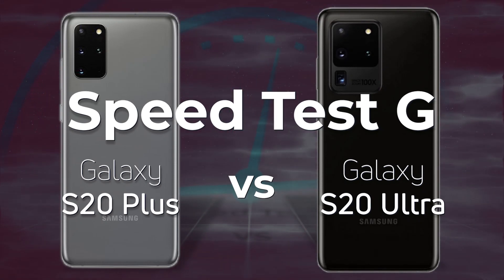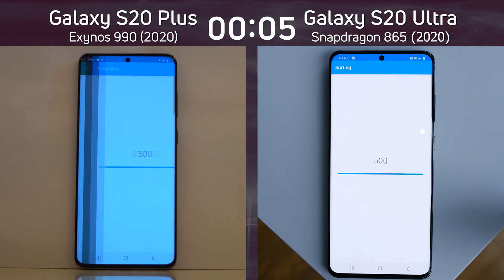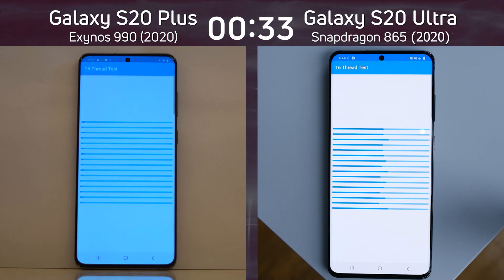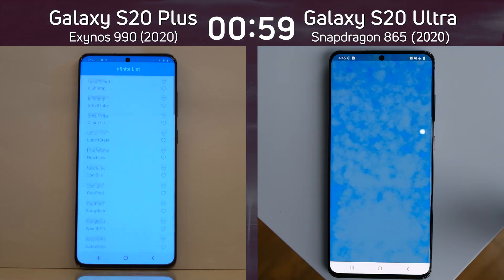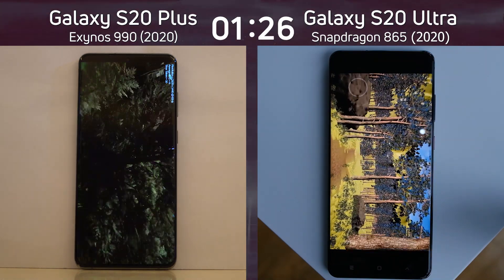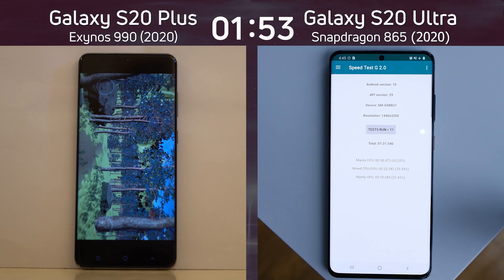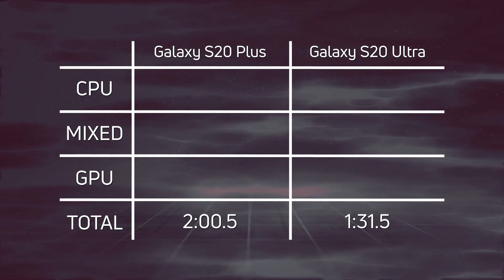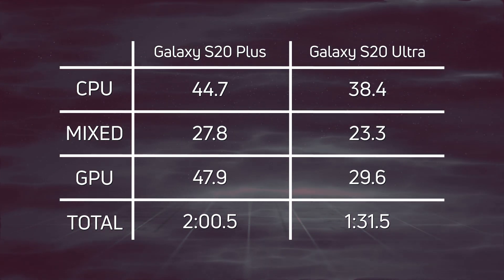Samsung Galaxy S20 Plus (Exynos 990) vs Samsung Galaxy S20 Ultra (Snapdragon 865)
For the last several years Samsung has released its "S" series flagship devices with two different types of processors: a Snapdragon or an Exynos. This year is no different. If you buy an S20 it will either have a Snapdragon 865 or an Exynos 990, depending on your region. The question is, which is faster? Let's find out.

Exynos 990 vs Snapdragon 865
Snapdragon 865 vs Exynos 990